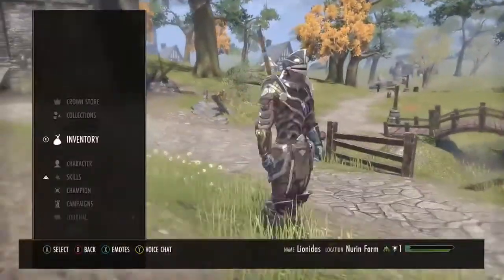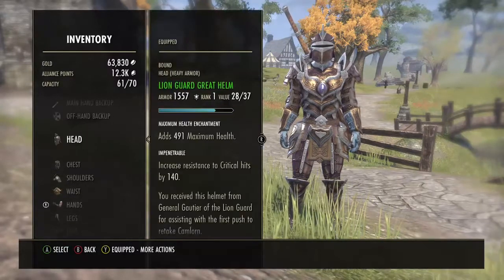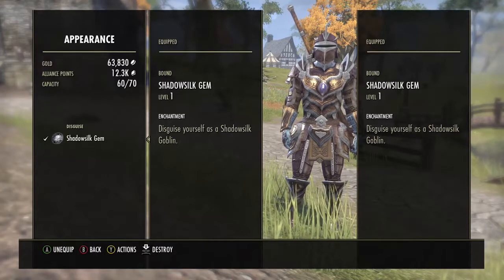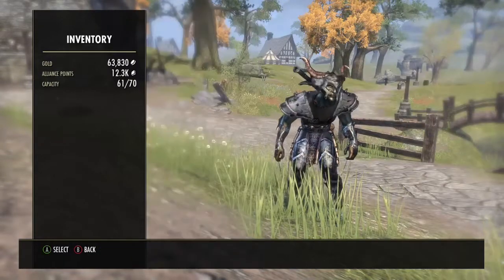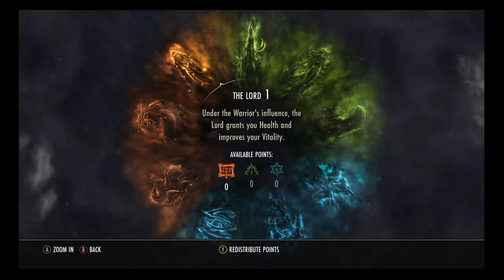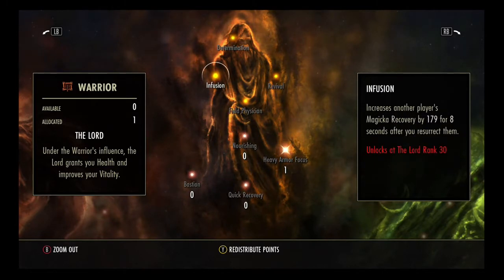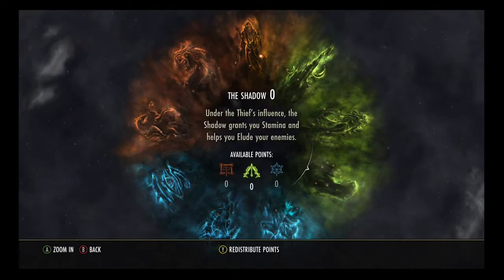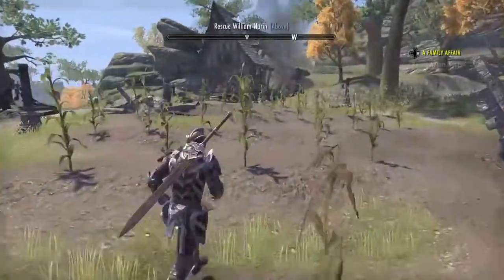Veteran Rank Charater Showcase The Elder Scrolls Online: Tamriel Unlimited